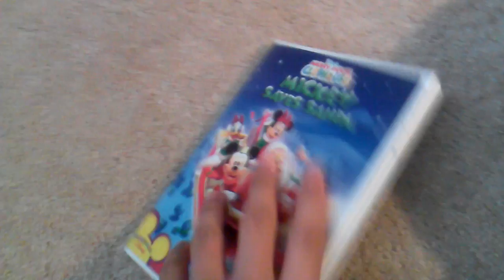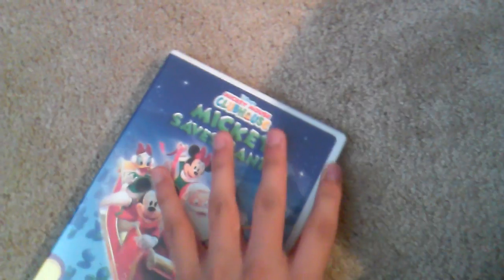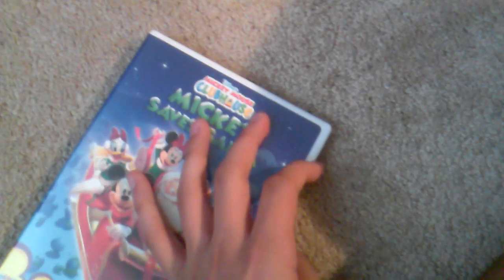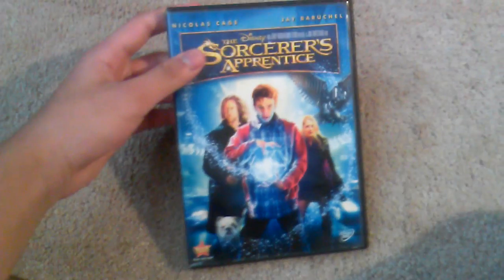My Disney DVD Collection (Part 2)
Here's the final part of My Disney DVD Collection.